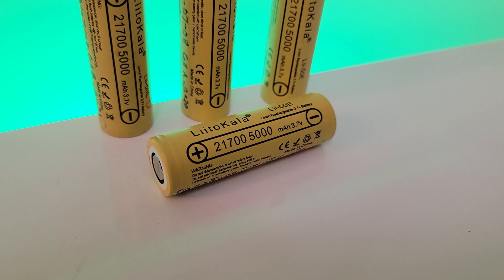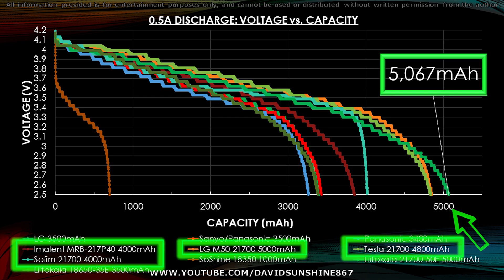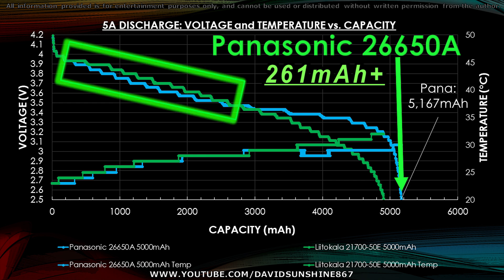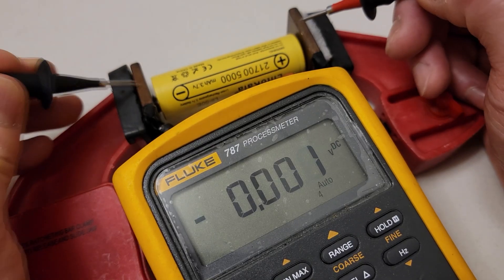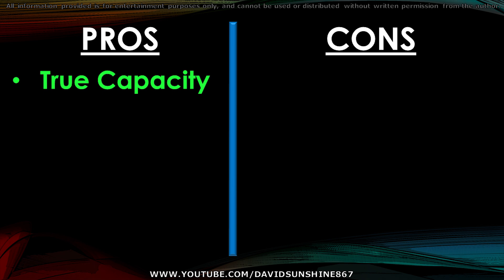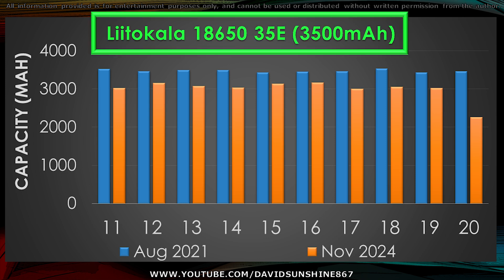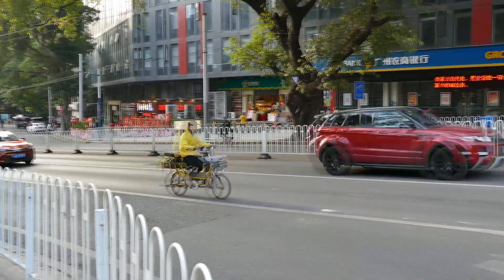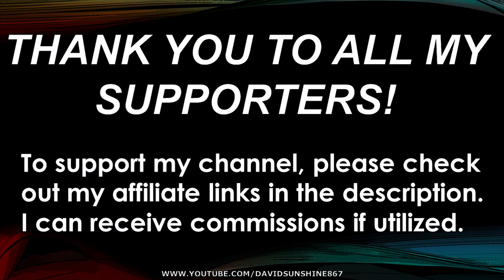Liitokala 50E 21700 Review - TRUE 5000mAh!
We review the Liitokala 21700 50E.
Purchased from Liitokala Official Store.

This is not a sponsored review, I purchased these myself and tested them for entertainment only.

Spoilers, discharge results below!
5,067mAh @ 0.5A
4,906mAh @ 5A
Internal Resistance of 26-27mOhms

If you have any questions, please drop it in the comments and I'll try to answer!